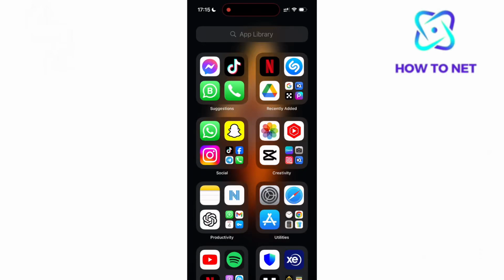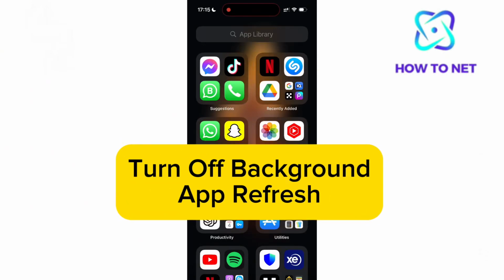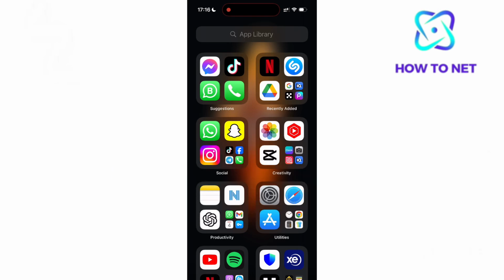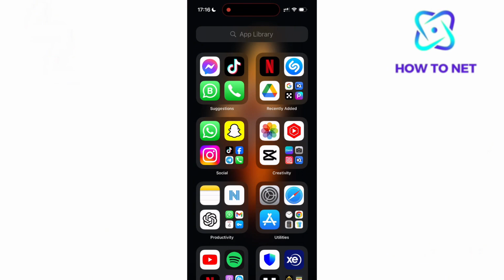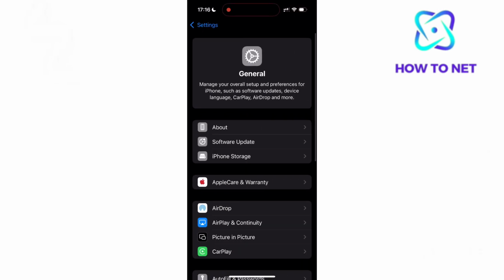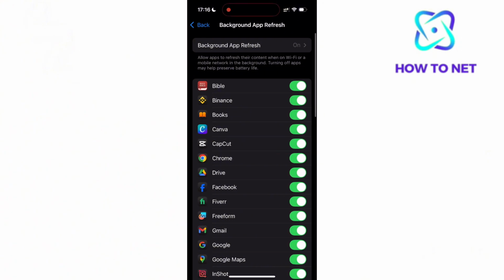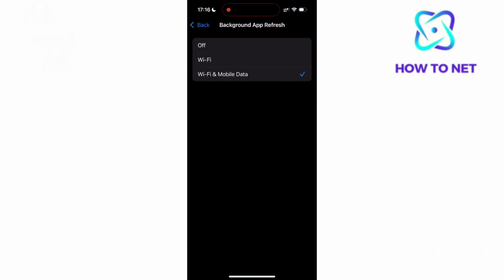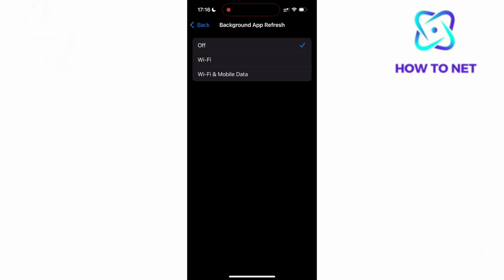Turn off Background App Refresh On iPhone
In this simple video tutorial, am going to share with you how to turn off background app refresh on iPhone. This can help extend battery life, reduce, improve device performance, and enhance privacy. By disabling this feature, you prevent apps from updating content when you’re not actively using them.

disable background app refresh